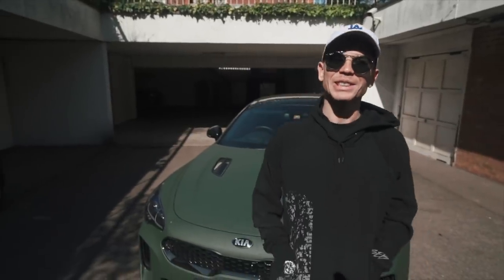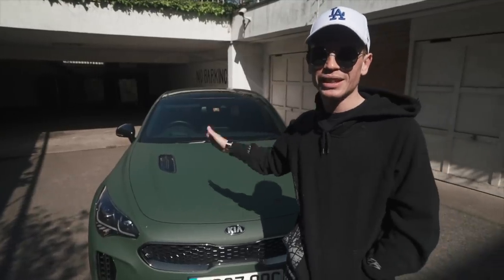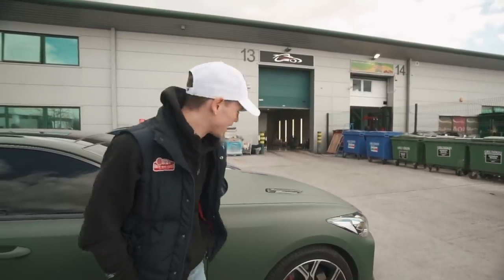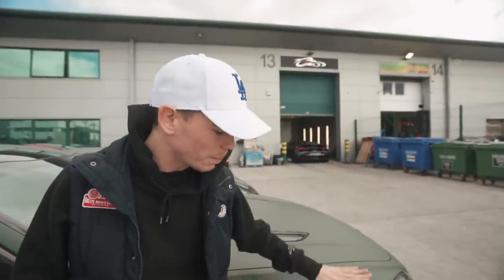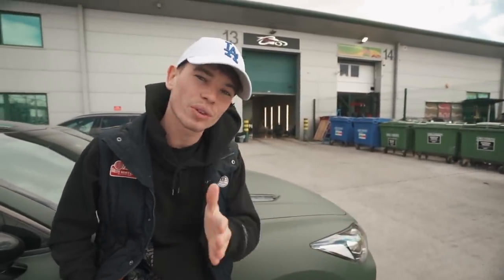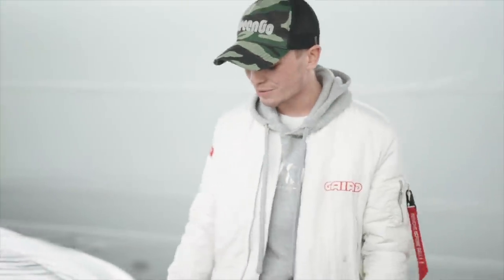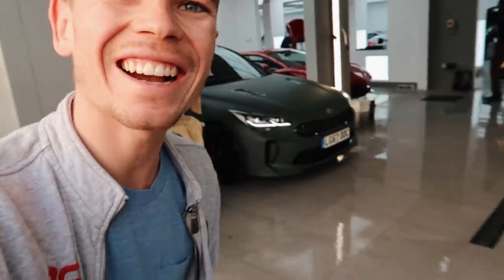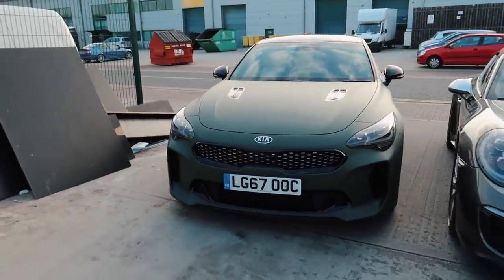TOPAZ SKIN - Better than a Wrap?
Huge thanks to @topazdetailing for the incredible job with @topaz skin on my Kia Stinger GTS. This product is indeed the future and I cannot wait to see it develop further.